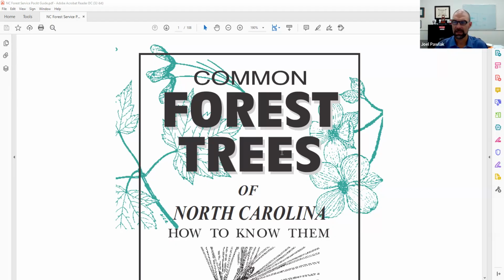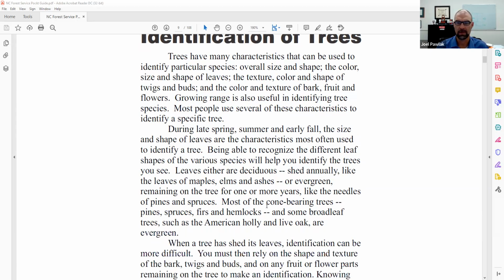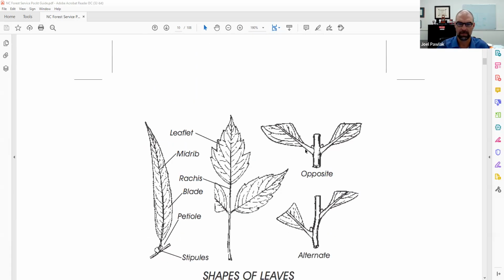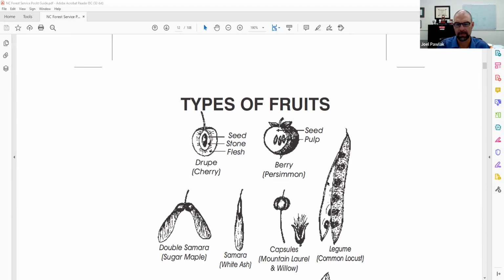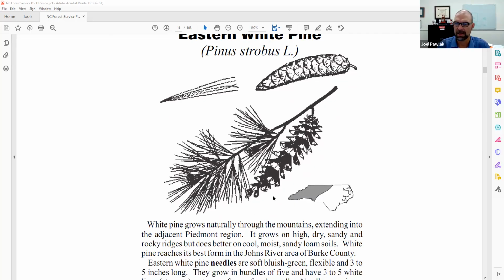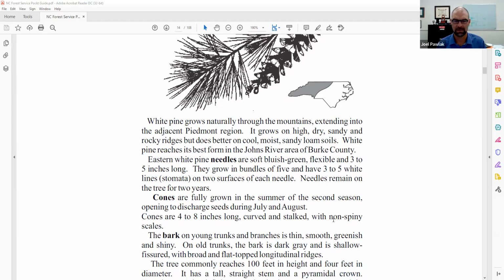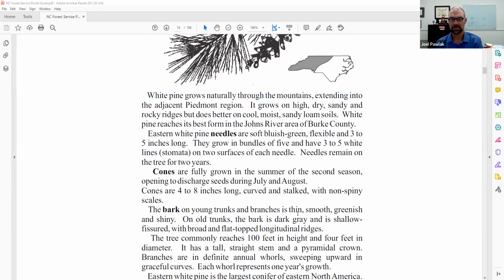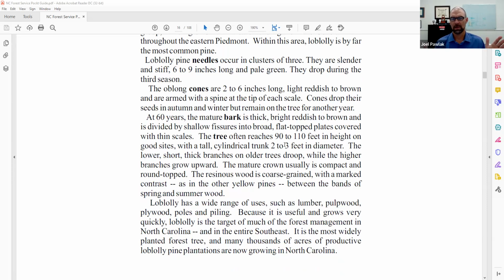How to use tree ID pocket guide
Dr. Joel Pawlak from NC State University reviews the Pocket Guide to Trees of North Carolina. He provides a brief overview of how to use the guide as you identify trees in North Carolina.